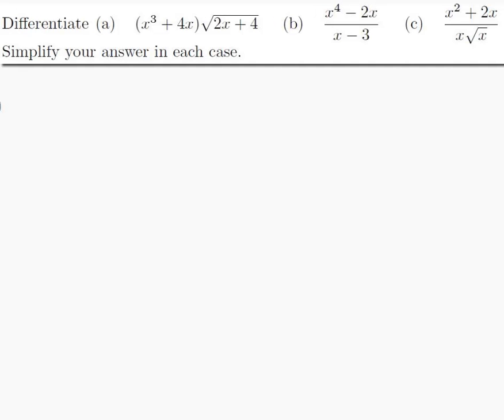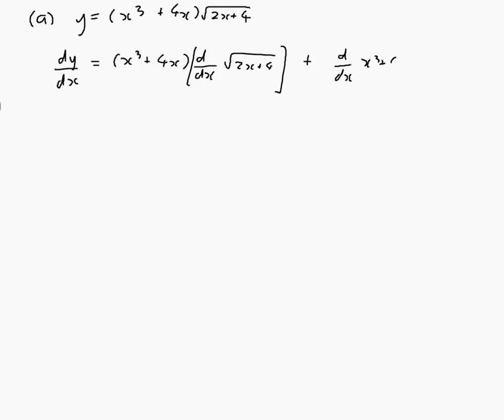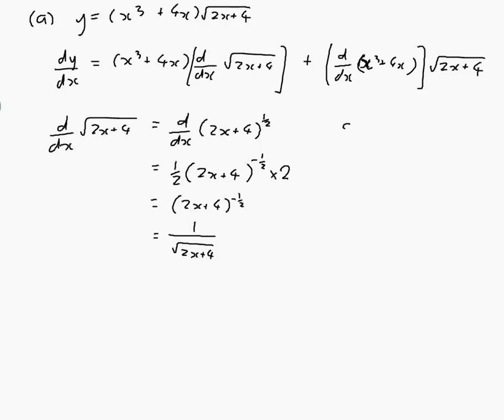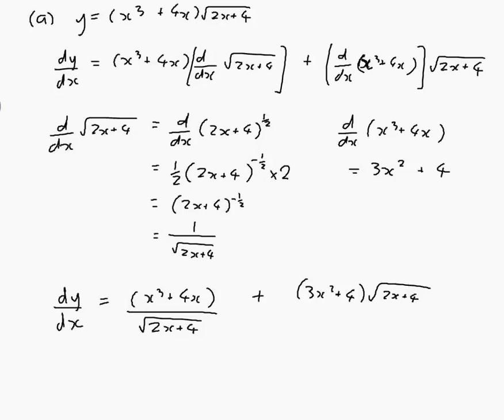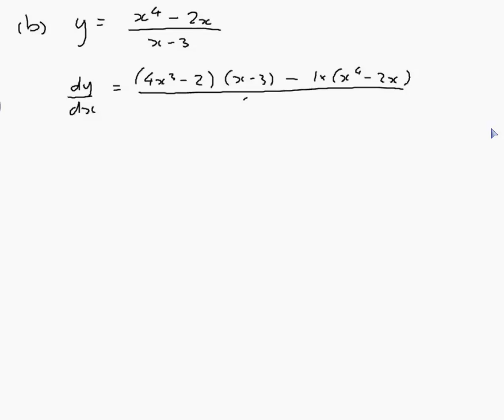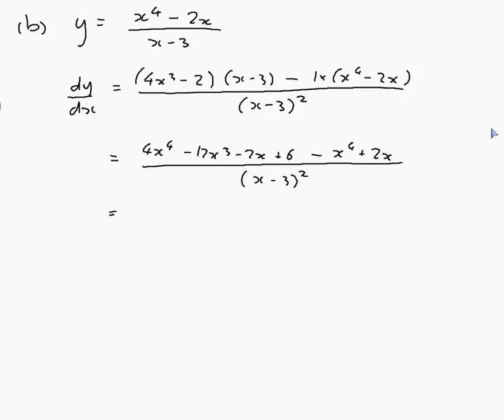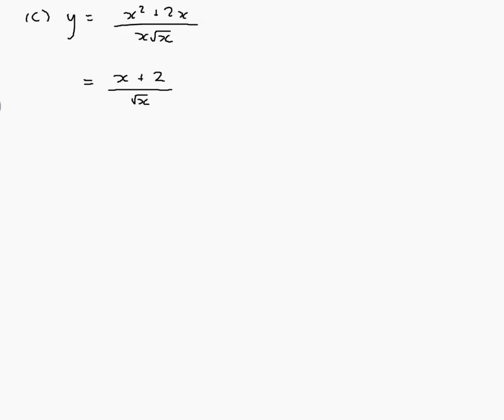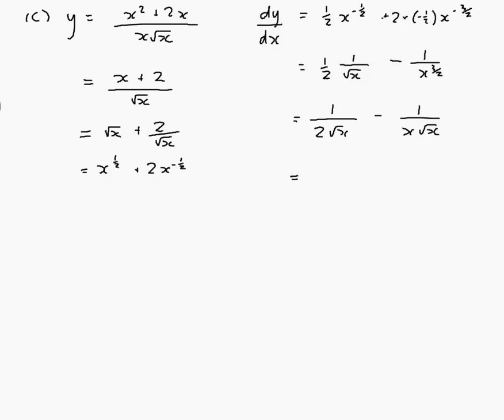EXAMPLE: Finding derivatives using product, chain and quotient rule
Worked example by David Butler. Features three functions involving polynomials and square roots, and we must find their derivatives. Involves using the product rule, the chain rule and the quotient rule.